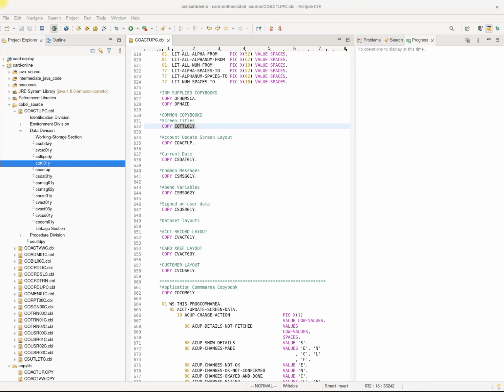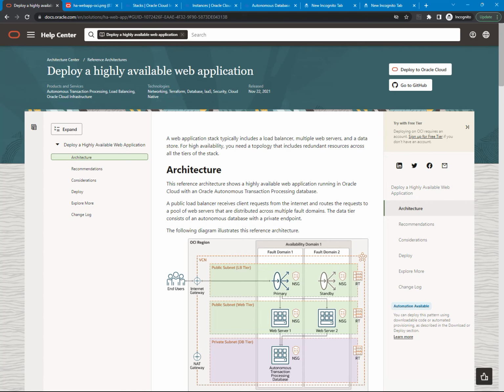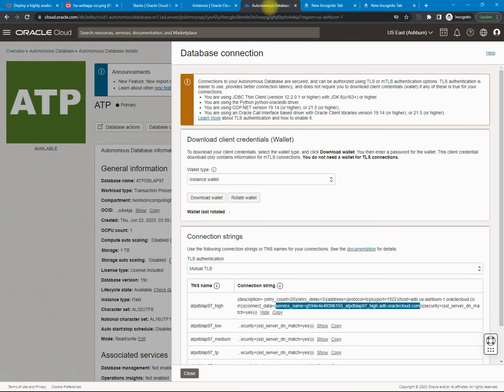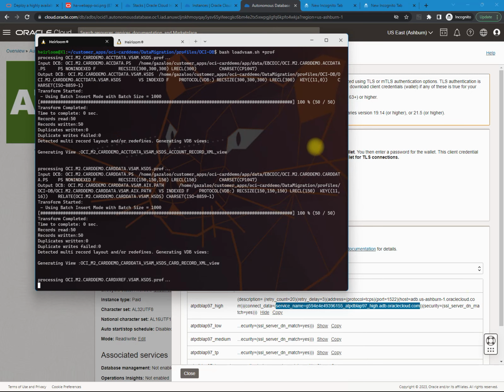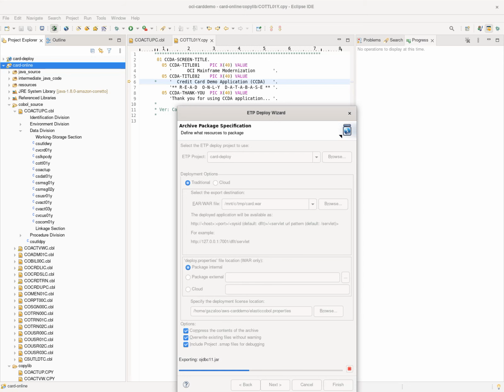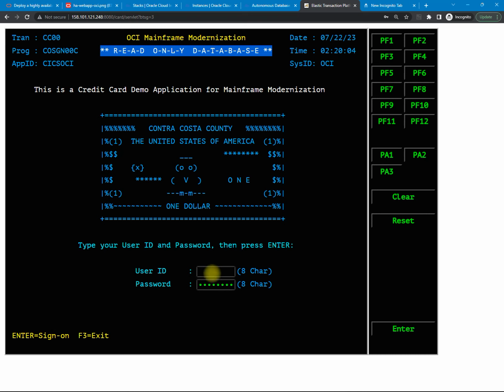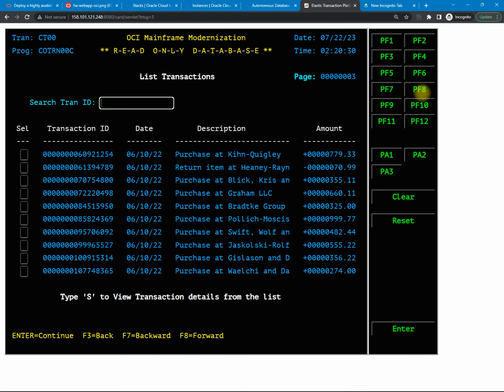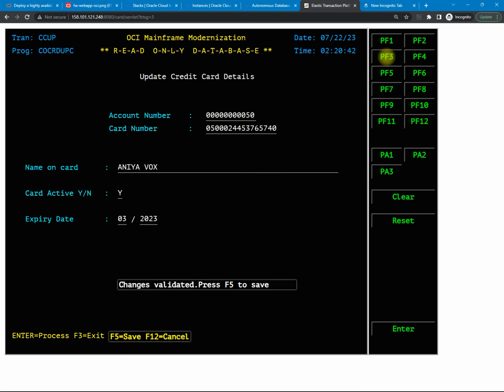Deploying Card App to OCI